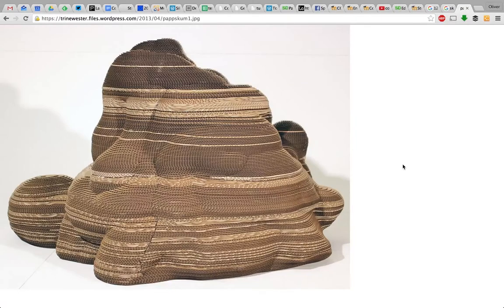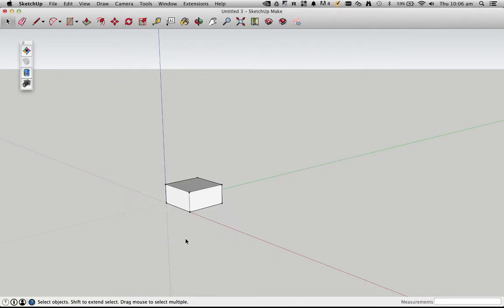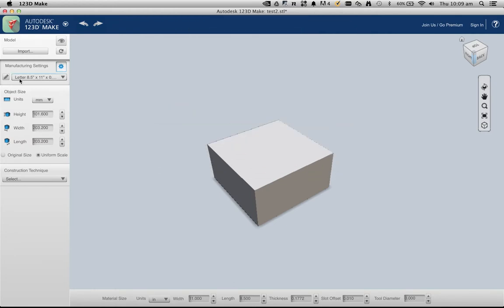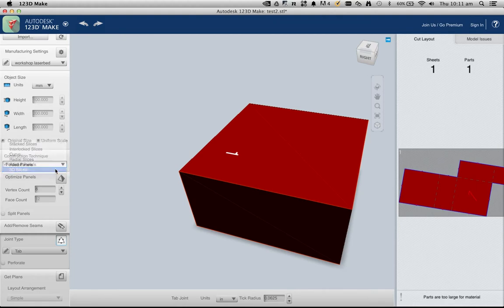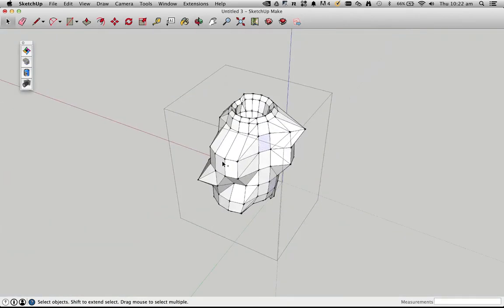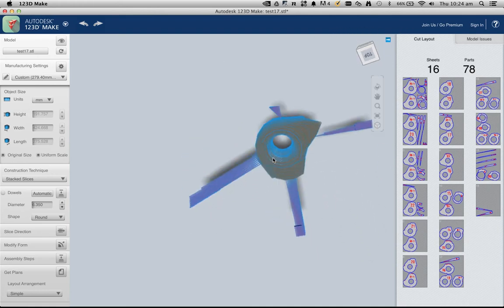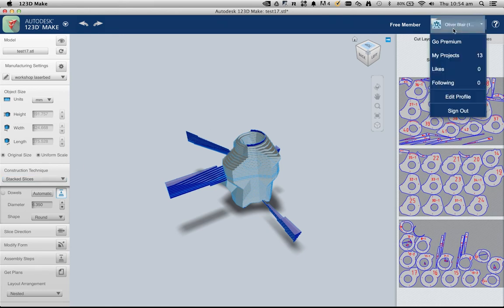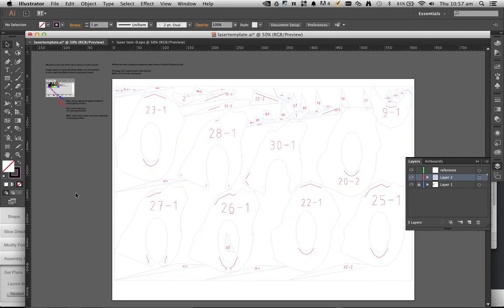Sketchup to STL file to 123dMake - CoCA Video Tutorial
In this short(ish) tutorial I go over the process of making a 3d model in Sketchup, exporting as an STL, then importing into 123d Make and finally exporting the cutting sheet for use with a digital fabrication tool like a laser cutter.